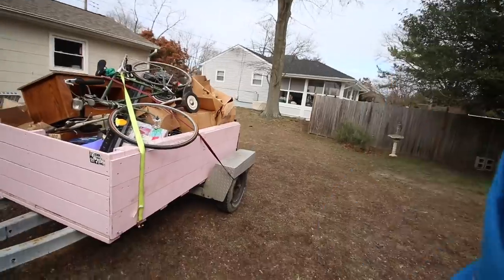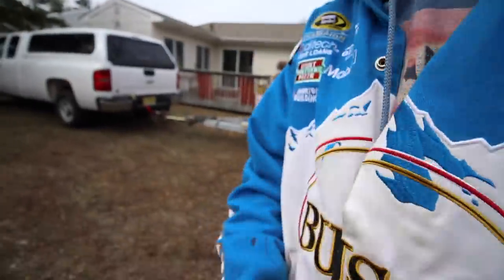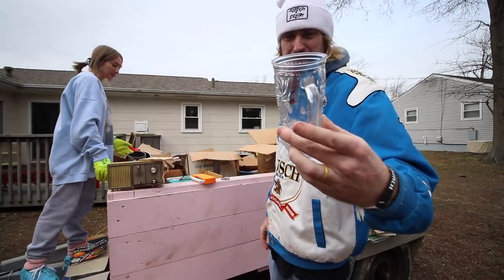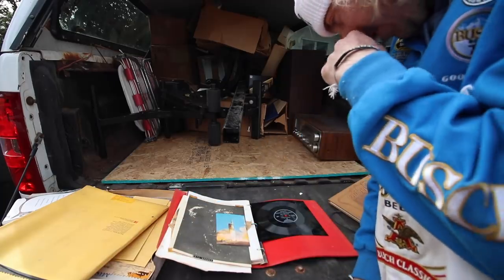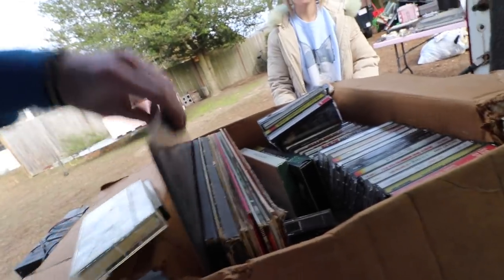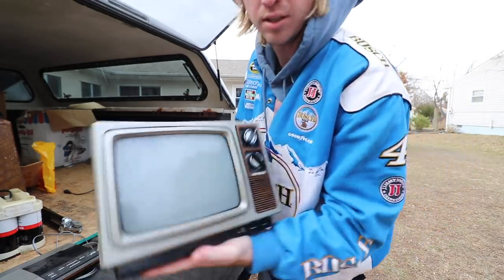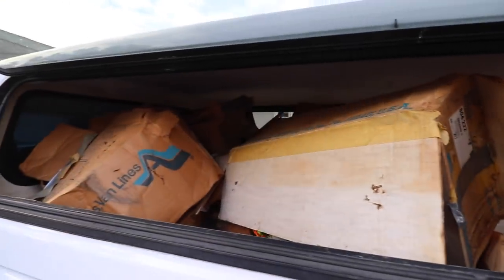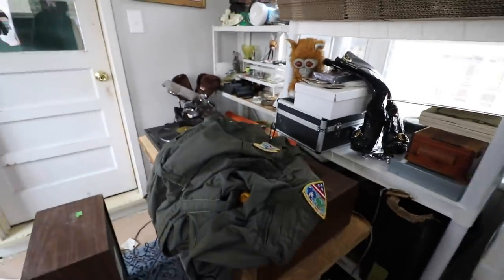Much More PROFIT From $60 Storage Unit Than We Thought!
After sorting the items from yesterdays Auction we realized their was Much More PROFIT From $60 Storage Unit Than We Thought! We are very happy with the contents of the Locker and had fun going through everything and learning a few new things a long the way!

Sammies eBay

Tuck’s eBay